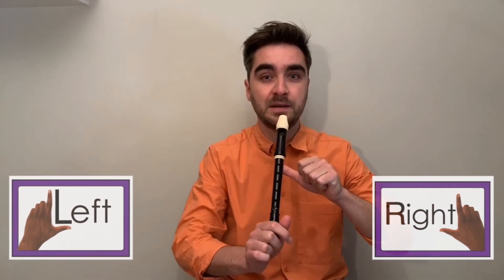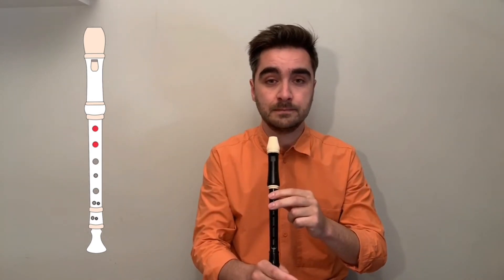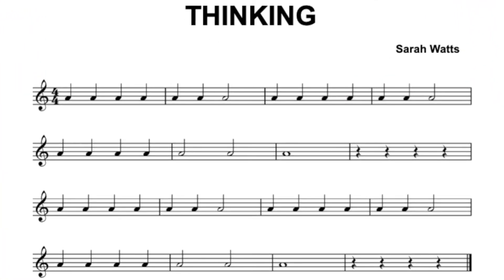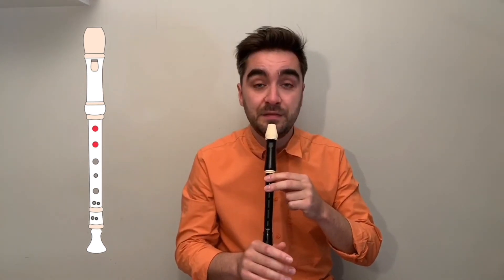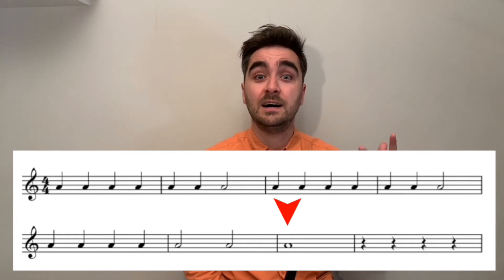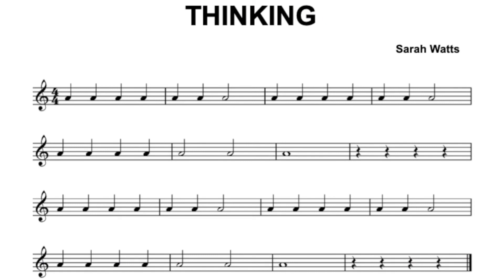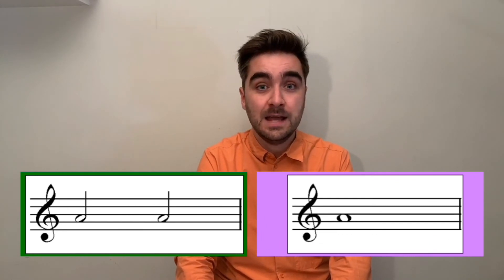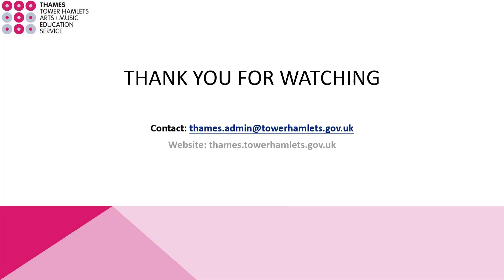Recorder with Jesse - Lesson 3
Jesse takes a look at the 2nd note on the recorder, A. Play along with him and learn how to produce a soft sound.